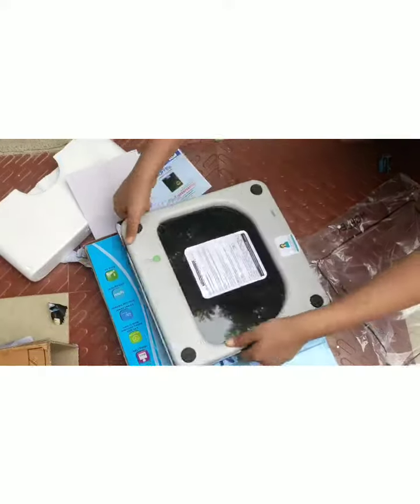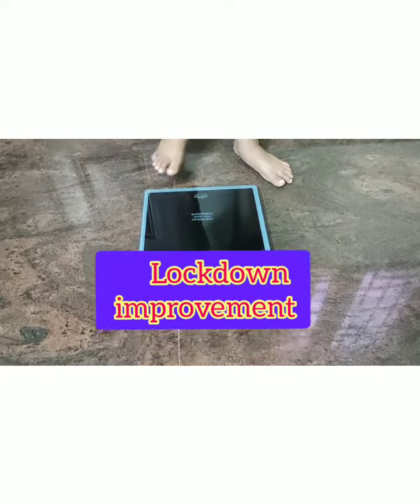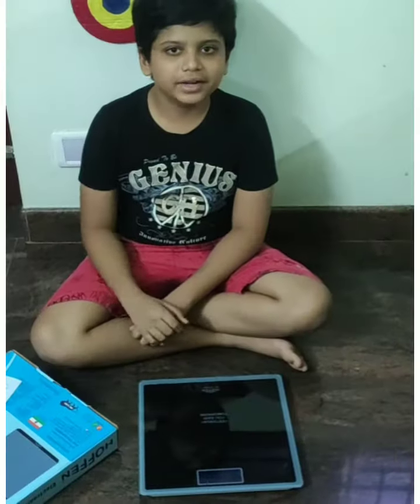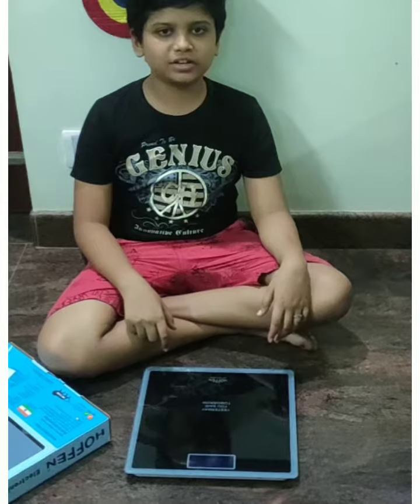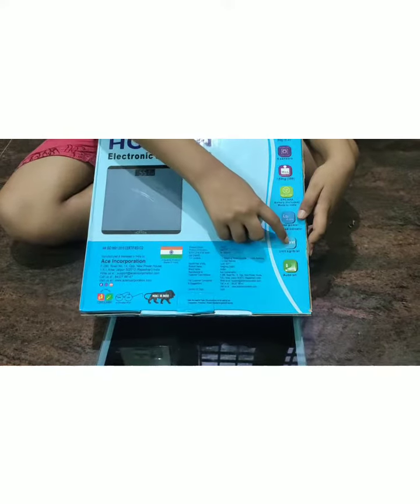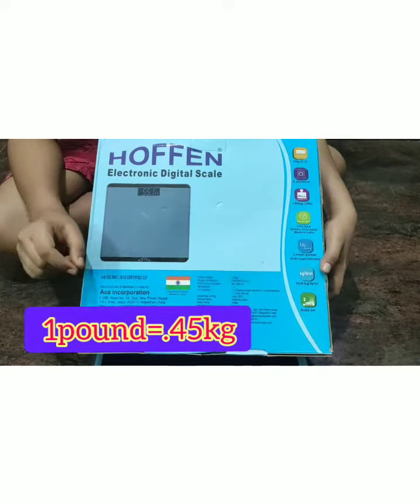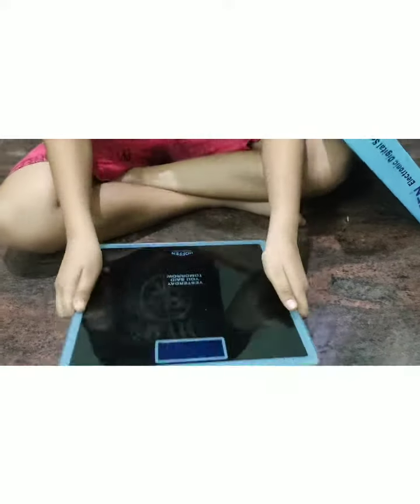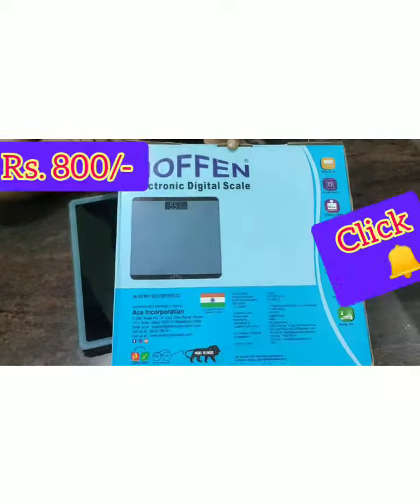Weighing machine review|unboxing weighing machine and review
Weighing machine review. We can use this upto 180kg.It is very useful for this lockdown, we can check our weight and maintain our body fitness. It shows different type of units. i.e.pounds, Stone and kilograms.